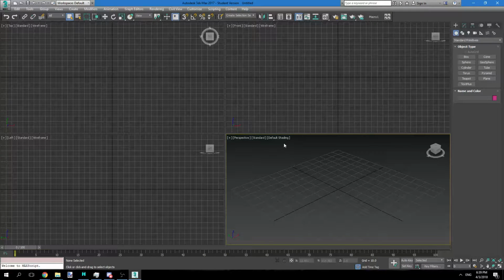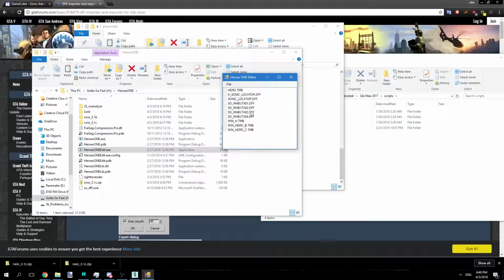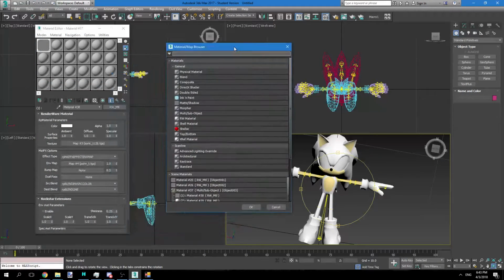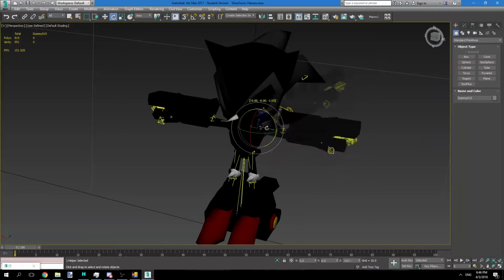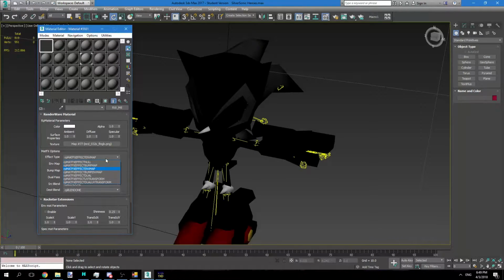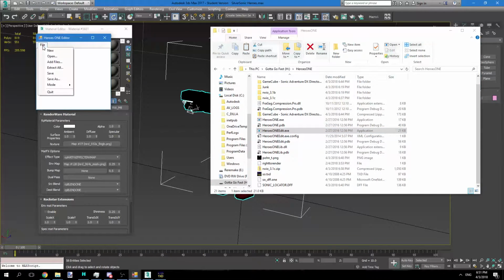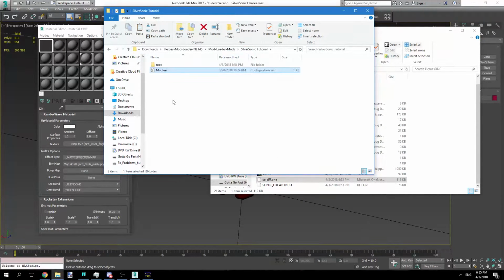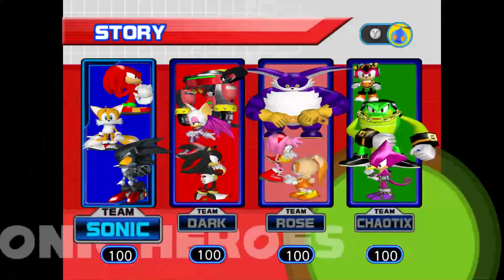2018 Sonic Heroes Model Editing Tutorial (Also for Shadow the Hedgehog)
I recorded in OBS so forgive the quality at the end, but hopefully this is helpful. There was another guide for this, but it's VERY outdated and lacks some information we've figured out since, as well as running almost twice as long.

Tools (If any links go down, let me know):
-3ds Max 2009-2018 (Free if you make an account and say you're a student, school info is never verified by Autodesk)
-RWIO (GTA DFF Max Plugin, be sure to install startup scripts too!)
--RWIO 5 mesh limit removal (For 2010, 2016, 2017, 2018, and 2019 until the original is updated)

For a quick rundown of what to do:
1. Copy model's one file somewhere
2. Export locator dff (not the K one!)
3. Import locator dff to 3ds Max.
4. Position and rig new model to locator dff boneset
4.1. Set Materials to RW Materials and assign textures
4.2. Delete old Sonic model (if you haven't already)
5. Select all bones, but NOT models.
6. Export *Selected* as dff with these settings exactly (Lighting Flag, Vertex Normals, Create HAnim Hierarchy, and Export Skinning checked ONLY and File version 3 5 0 0)
7. Open dff with RWAnalyze and edit 01 in the right to render area hex from 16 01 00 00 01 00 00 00 to 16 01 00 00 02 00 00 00
8. Replace the locator dff in the one file.
9. Done. Put it in a mod directory or replace the original for your game if you want.

Notes:
-You can have a maximum of 2000 polygons per mesh
-You can only export up up to 5 meshes
These appear to be limitations with the exporter, but for now, they just have to be worked with.